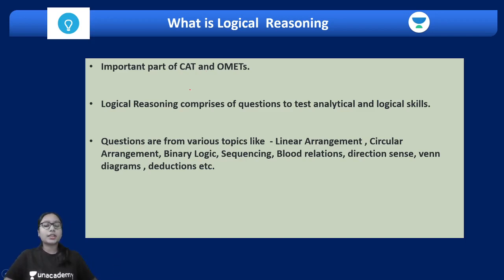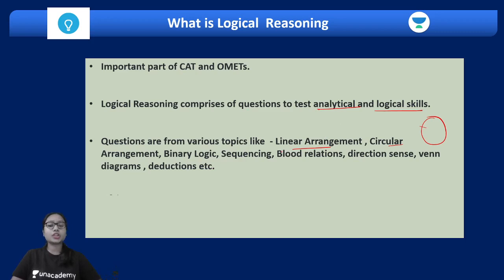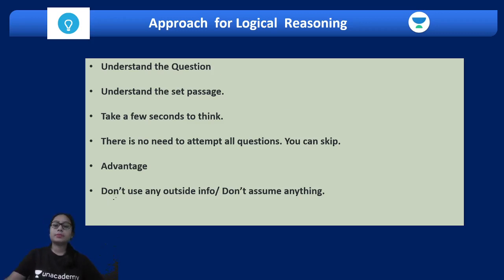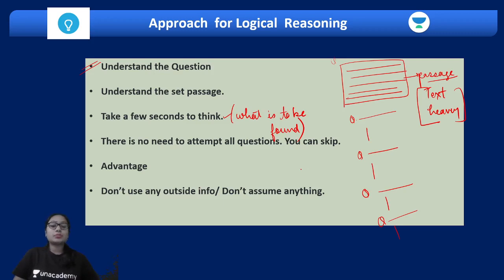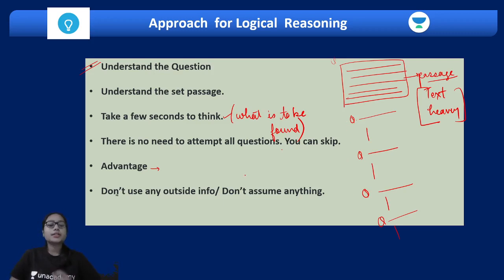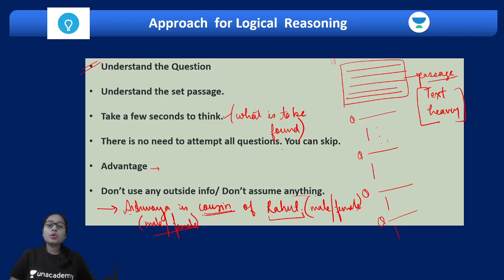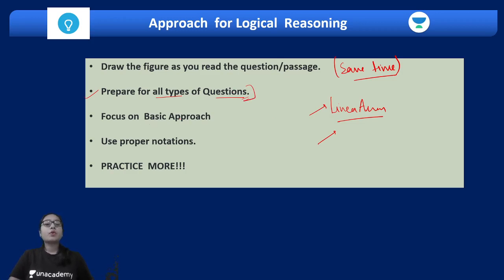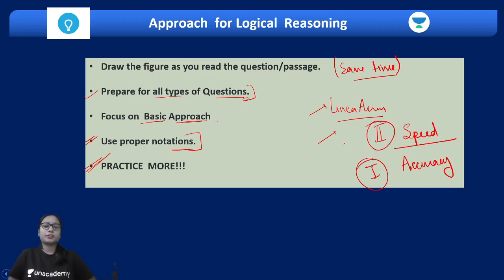Introduction to LR | Aishwarya Agarwal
In this session, Introduction to LR will be discussed, as part of Quantitative Ability for CAT 2021 and Other MBA Entrance Exams. This session will be useful for the students who are preparing for CAT 2021, CAT 2022, SNAP, CET, CMAT, XAT, MAT, etc.

To take this FREE test, Kindly download the 'Unacademy Learning App' from Play Store or App store and Unlock it using the code: AAISH10. Please select your Goal as CAT while registering on it.

Unlock the free sessions on Unacademy Learning app using code: AAISH10

Go for PLUS Subscription using AAISH10 to get personal guidance and doubt solving with your favourite Educator Aishwarya Agarwal.

Unacademy CAT brings you yet another interesting session on the Quantitative Ability to prepare you for CAT 2021 and Other MBA Entrance Exams. In this session, Aishwarya Ma'am will be discussing  Understanding GMAT Test Pattern. It is an important topic for CAT 2021 CAT 2022, SNAP, CET, CMAT, XAT, MAT . Watch this video to clear your concepts and to know some of the best practices to crack The Exam.

1. Learn from your favorite teacher
2. Dedicated DOUBT sessions
3. One Subscription, Unlimited Access
4. Real-time interaction with Teachers
5. You can ask doubts in the live class
6. Limited students
7. Download the videos & watch offline

Phoenix Registration Form Batch 2.0